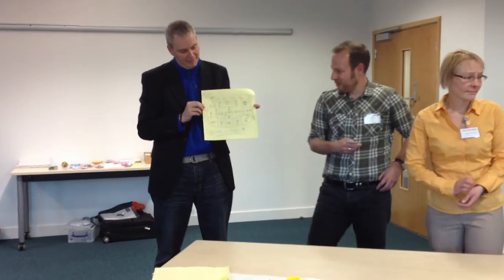Essay skills on wheels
A prototype game from the games making for libraries workshop in Leeds, 10th December 2012